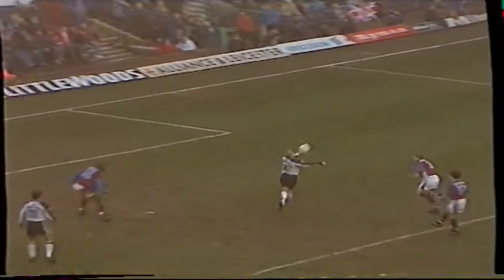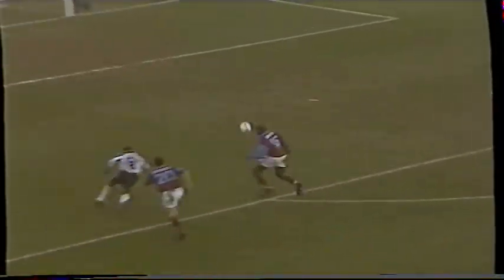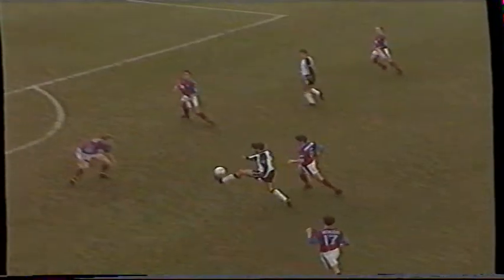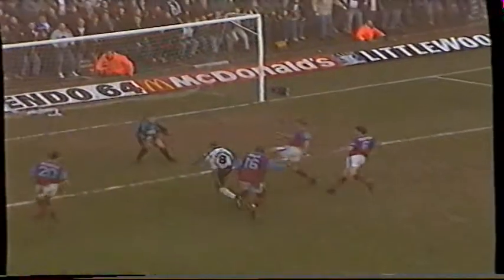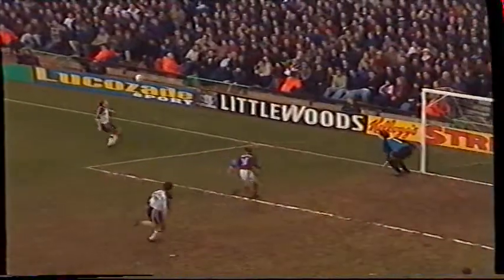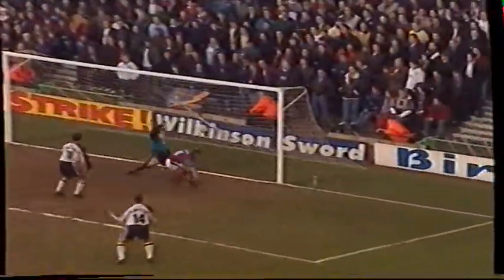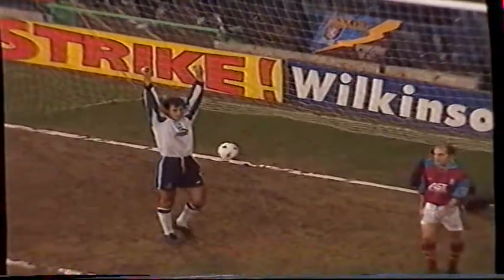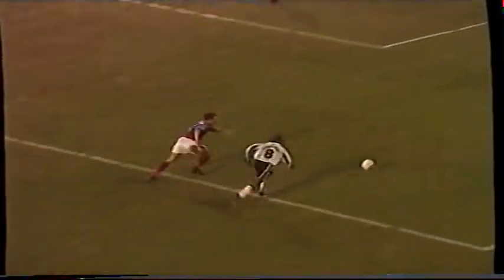1996-97 Derby County 3 Aston Villa 1 - FA Cup 4th Round - 25/01/1997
Derby goals - Robin Van Der Laan , Dean Sturridge , Ron Willems
Aston Villa goal - Sasa Curcic